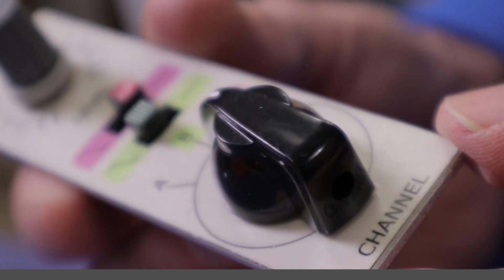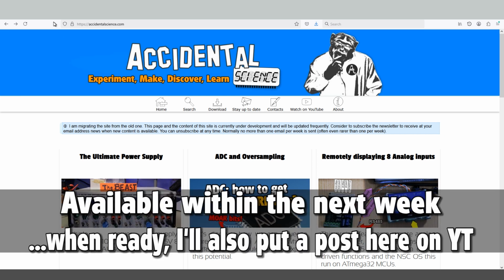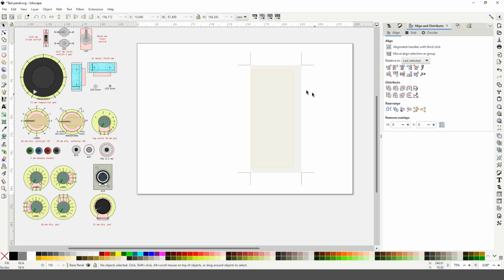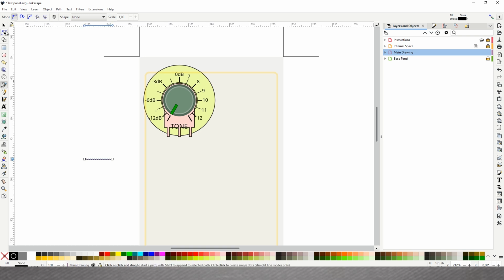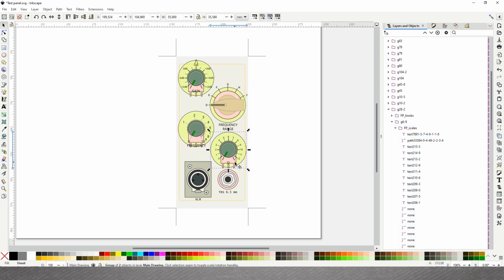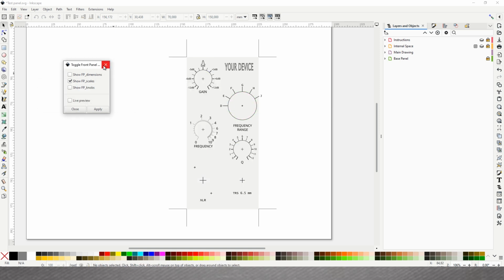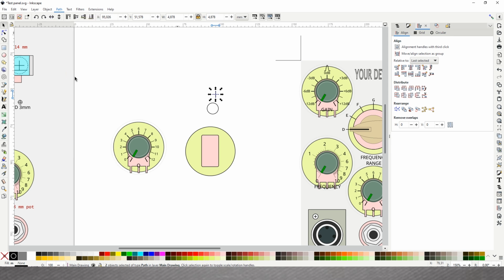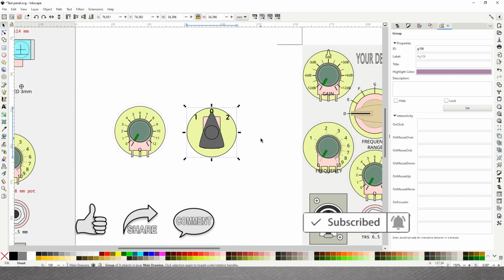How to Design DIY Front Panels with Inkscape - Full Tutorial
🎛️ Design Custom Front Panels with Inkscape — A Practical Tutorial for Makers!

Want to create professional-looking front panels for your DIY electronics, synths, lab gear, or enclosures — without diving into complex CAD software? This tutorial shows you how to use Inkscape for precise and creative front panel design, using a custom template and extension built specifically for this purpose.

Whether you're building an audio module, a power supply, or a control interface, you'll learn how to:

    Use a ready-made front panel design template

    Install and use a dedicated Inkscape extension

    Toggle visibility of panel elements (dimensions, labels, knobs, etc.)

    Arrange and align controls with internal enclosure space

    Export or print your design at scale

🛠️ Perfect for makers, electronics hobbyists, and designers who want real control over how their projects look and feel — without needing a CAD background.

🔗 Donwload the template and extension, the link will be sent via Email over the next week.
(You can unsubscribe at any time.)
Also, I'll make the extension available to everybody through GitHub and Inkscape website but it will take some time to create the accounts (I still haven't had the time to read how it works with the Inkscape website).